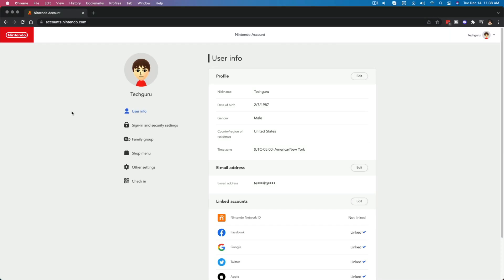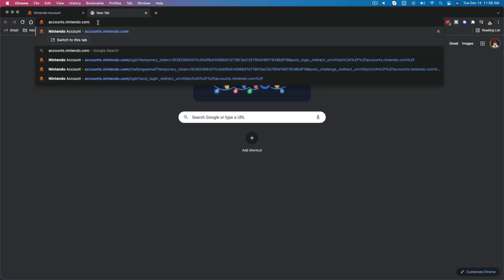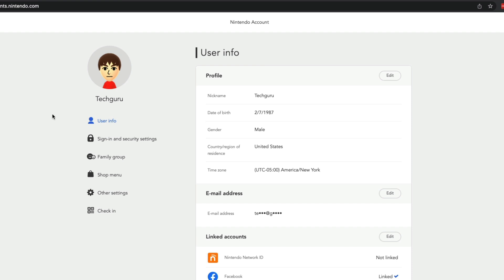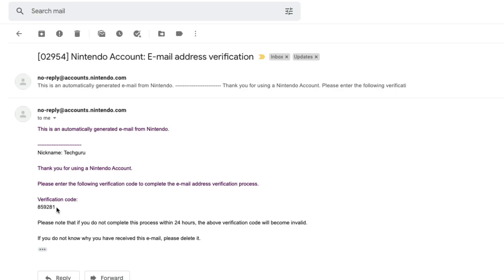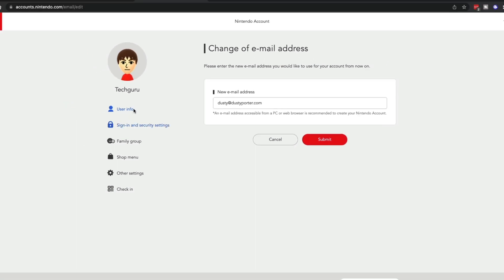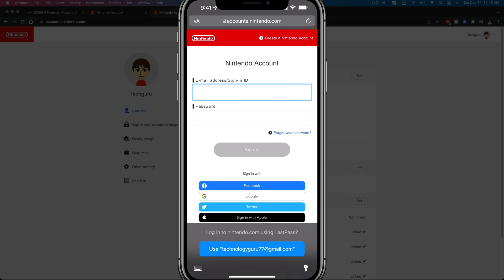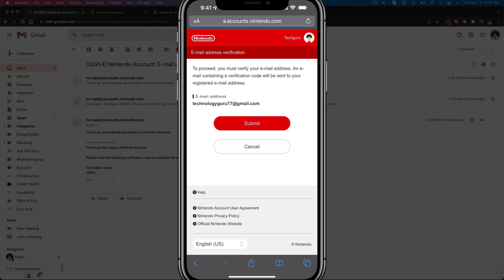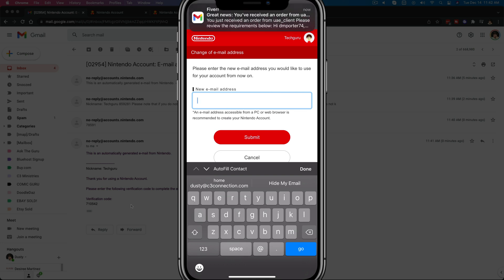How To Change Nintendo Account Email Address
Start: 0:00
How To Change Nintendo Email On Desktop: 0:10
How To Change Nintendo Email On Mobile: 1:51